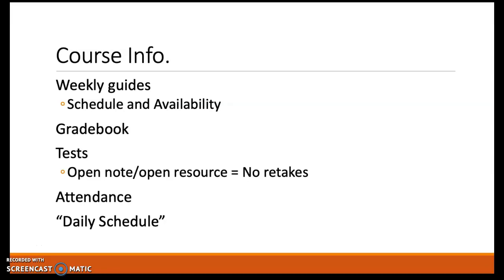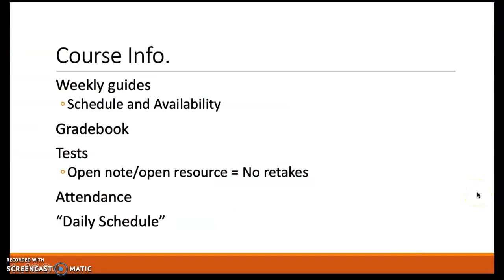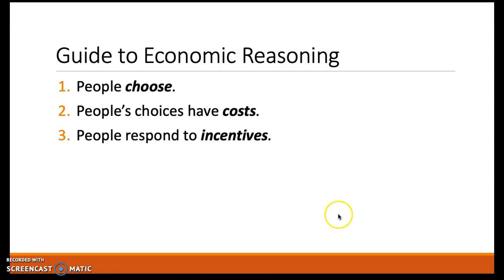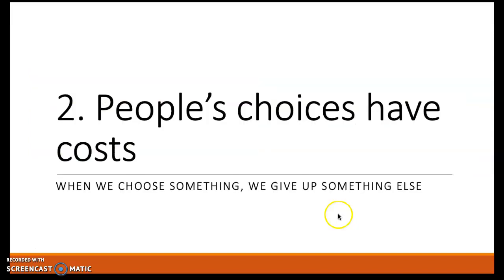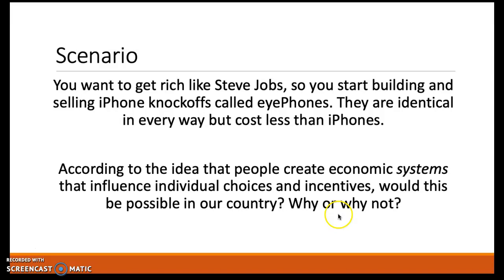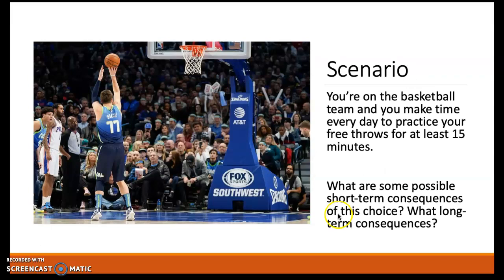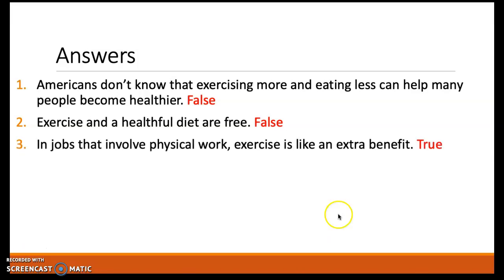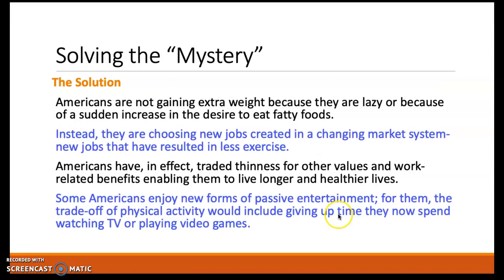The Guide to Economic Reasoning